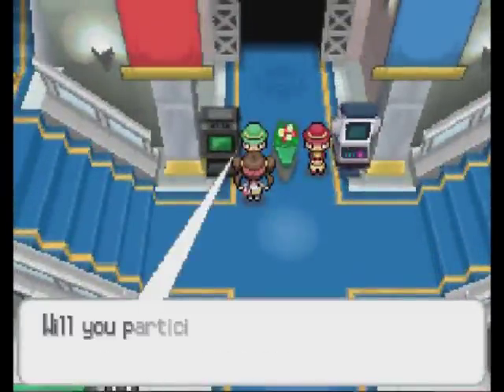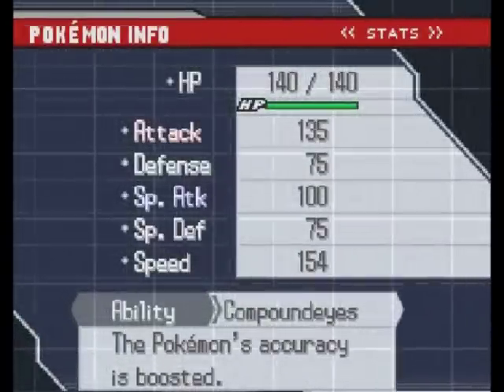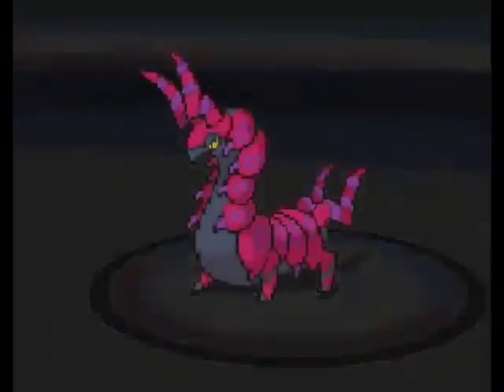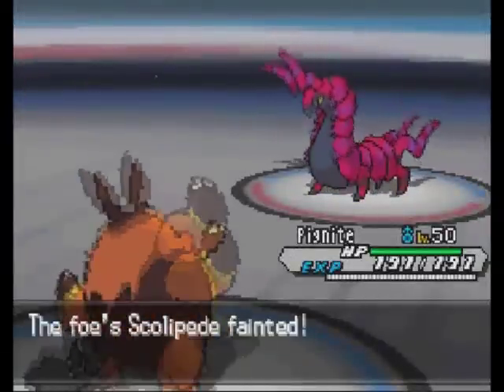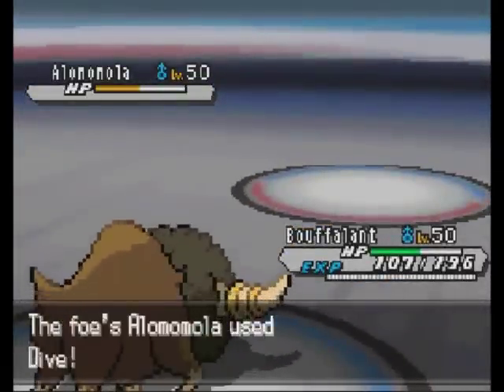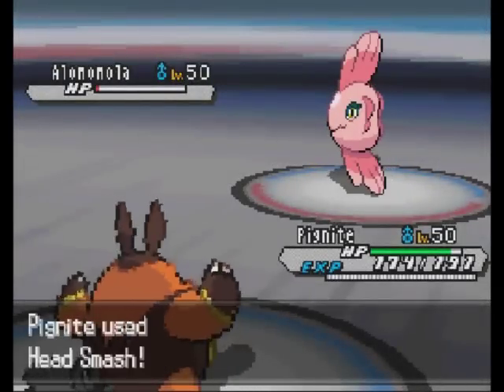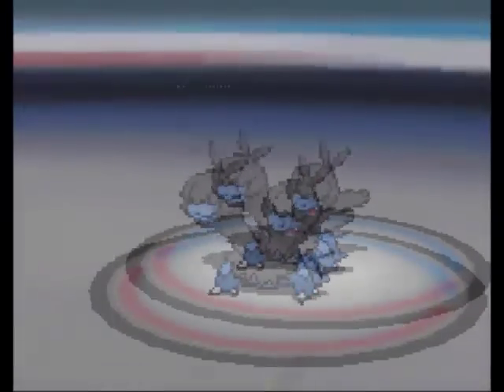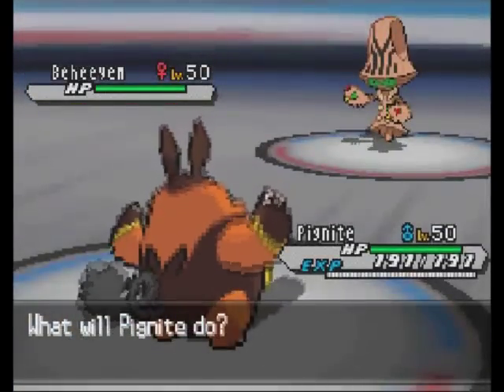Pokemon World Tournaments #1-Rental BS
Can we get 30+ likes for this video? It really helps.

It was all going good till a Megahorn.  The shame.

 Follow me and I'll follow you